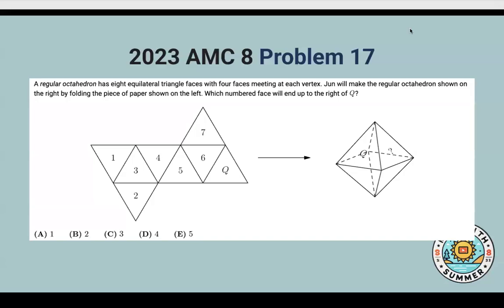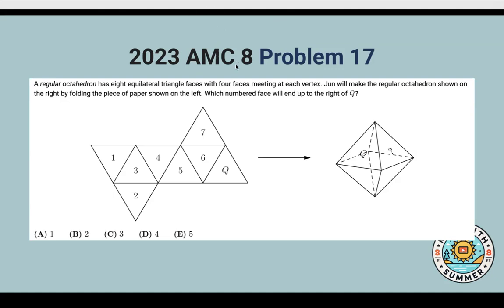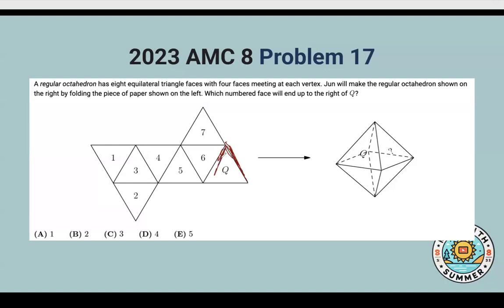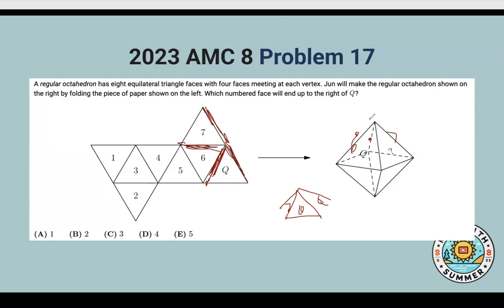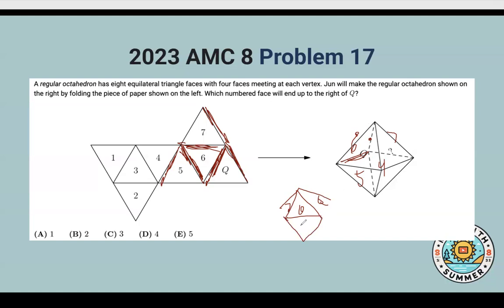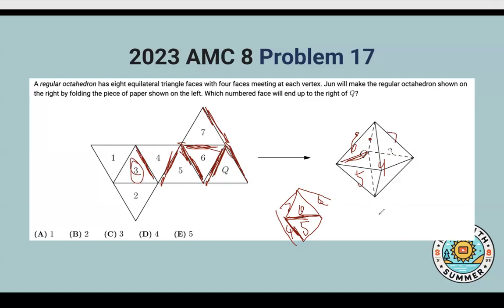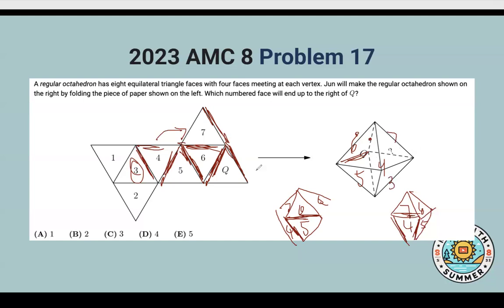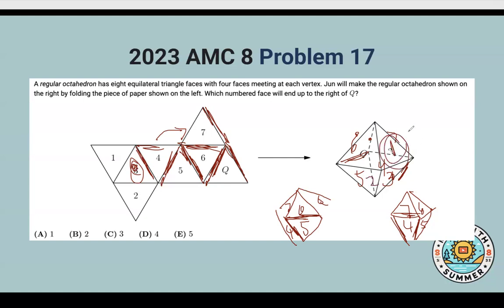2023 AMC 8 Problem 17 - Advanced Logic Puzzle 3D Visualization